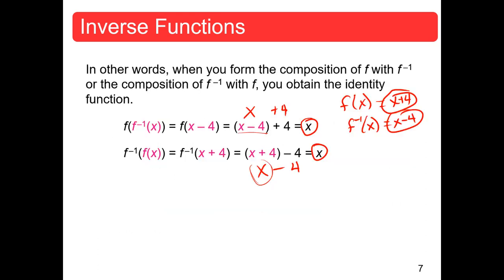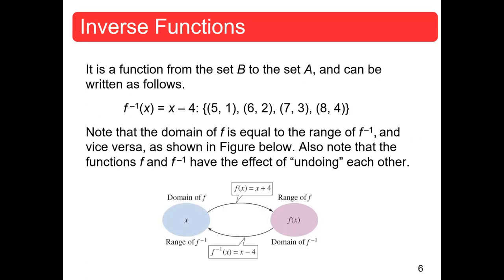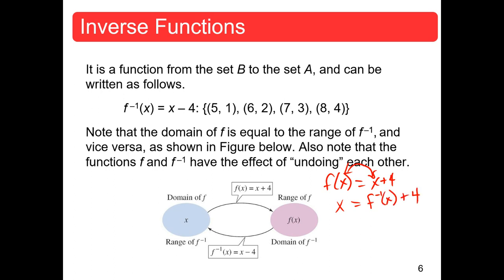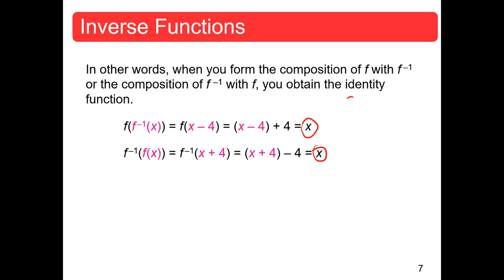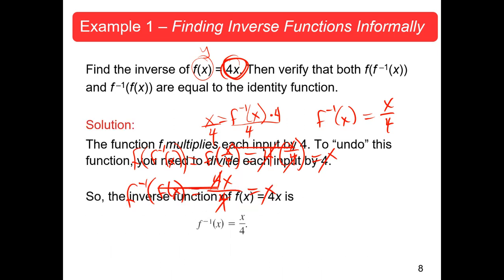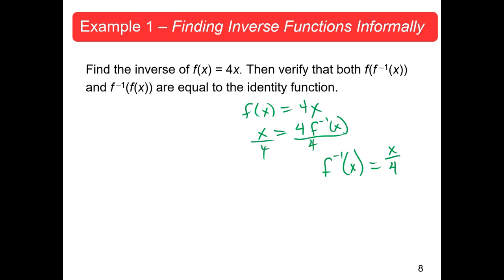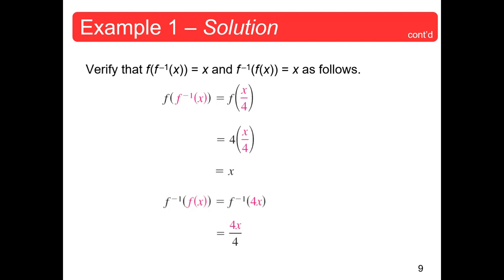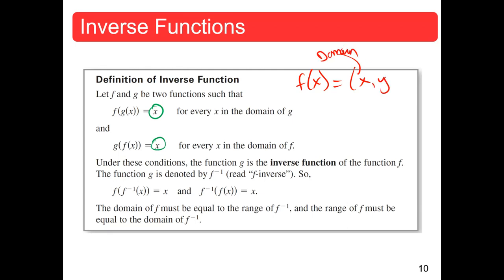2-7 Inverse Functions